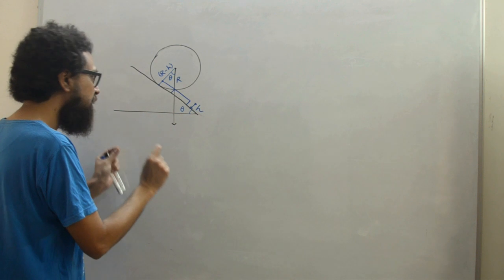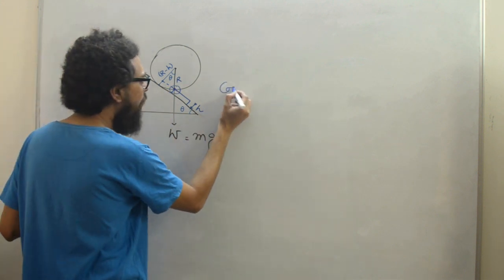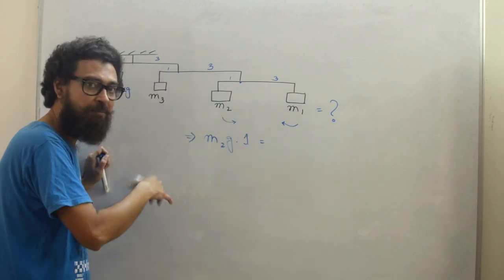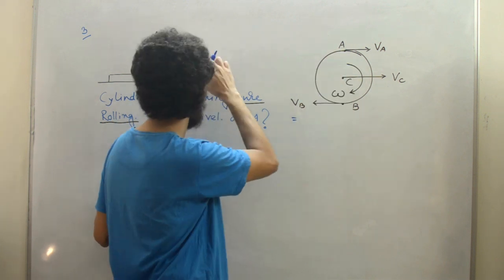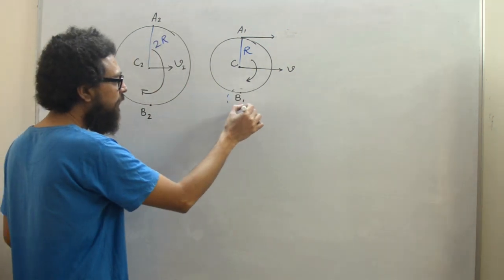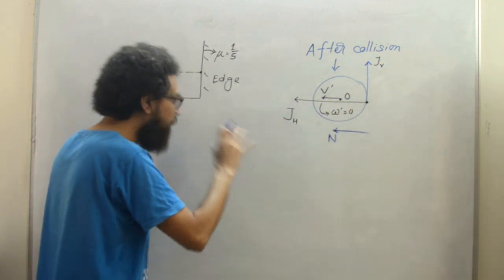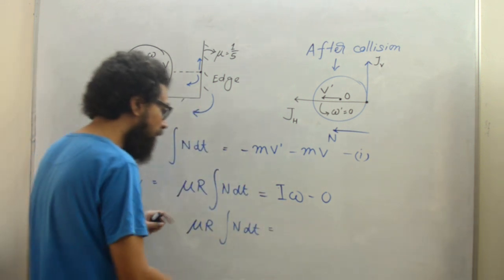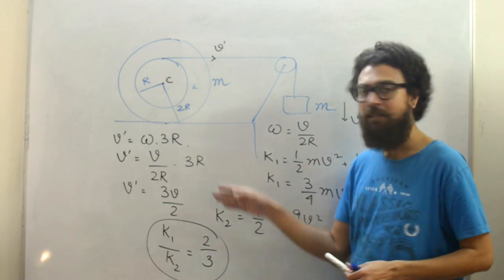Half a Dozen ep 1 - Rotational Mechanics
Welcome to the newest series from Accentus.

What is half a dozen, you might be wondering?
Six ? Oh yes surely; but if you are going only with this answer then you are only half correct (wink, wink)
This series has been created keeping in mind the last minute concept brush-ups that students, specially the ones appearing for Entrance exams so badly need. In each episode of this series, we will be solving 6 problems precisely, which are designed to encompass all the sneaky little concepts that can trouble any honest student.

To help you be a step ahead in the game, here goes the first episode on Rotational Mechanics.
If there is some concept or problem that you might like us to solve, just leave a comment or write to us or simply give us a call at